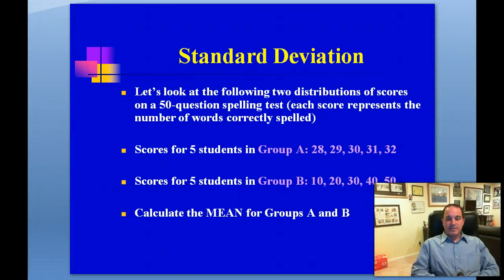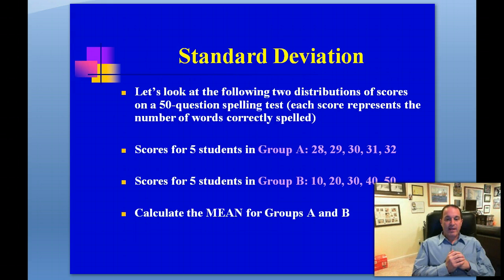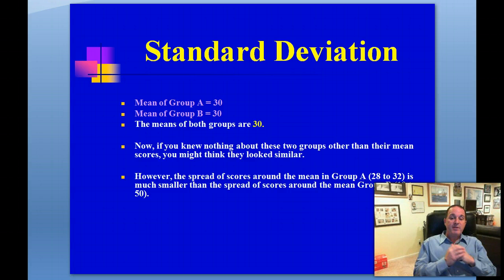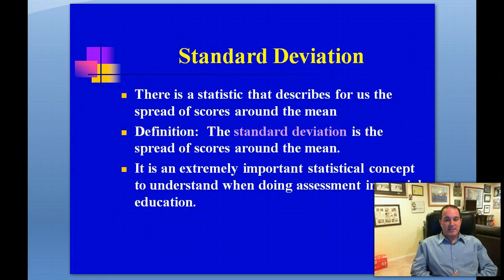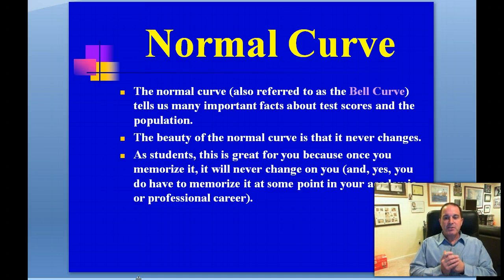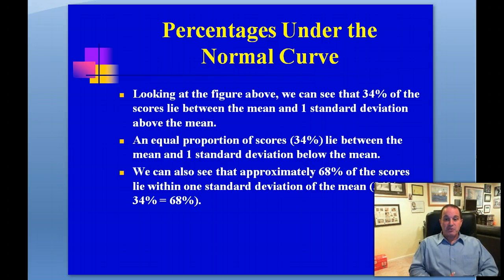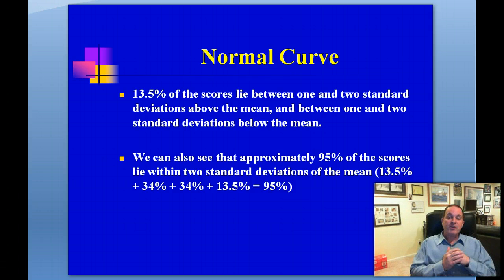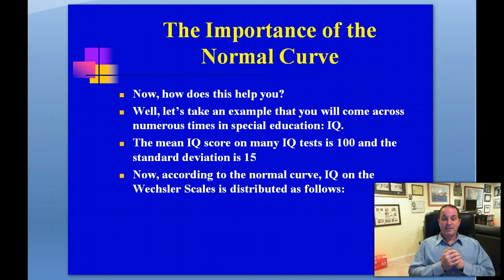Part 3--Statistics Used in Assessment in Special Education